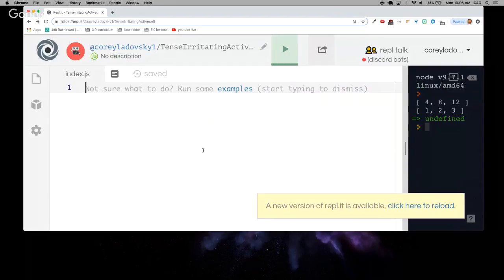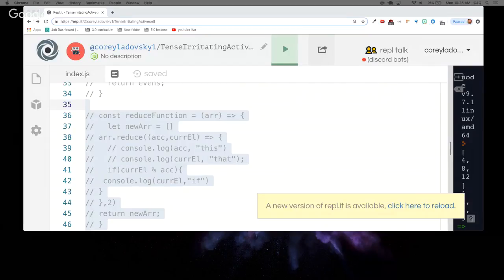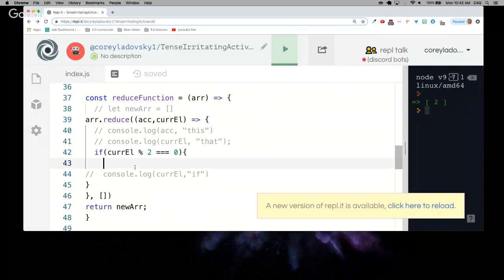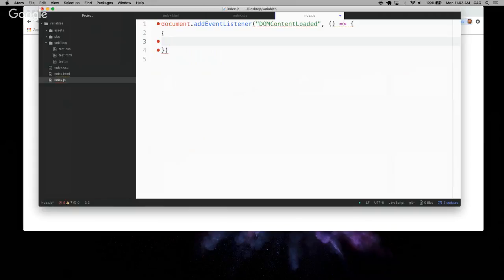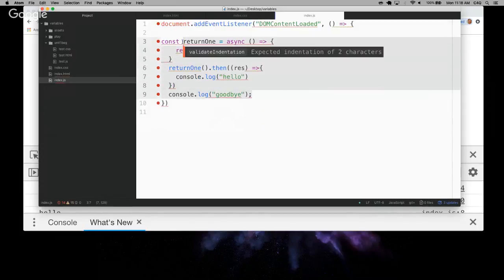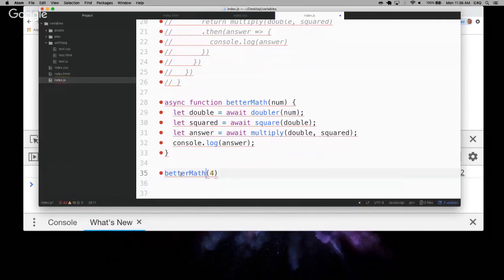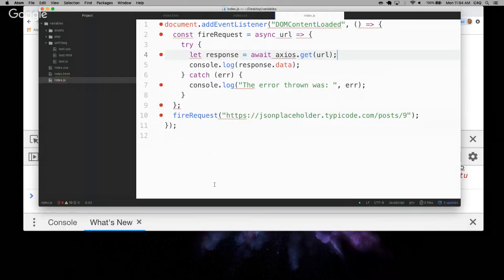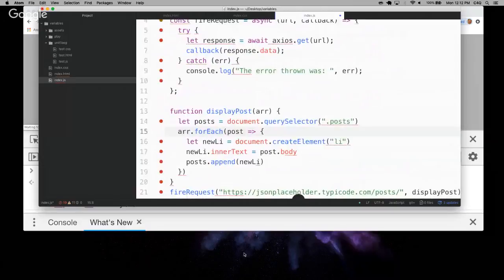Async Await, and Review